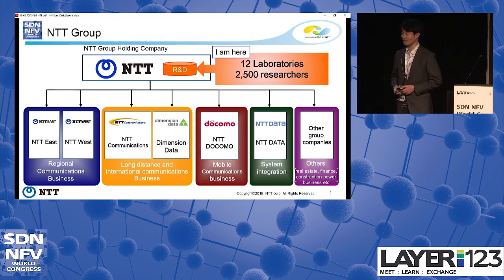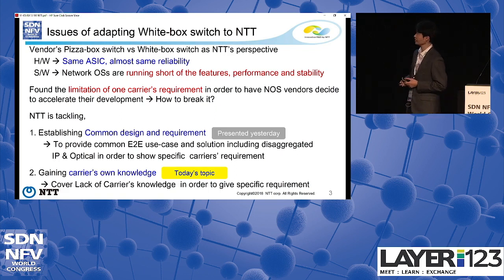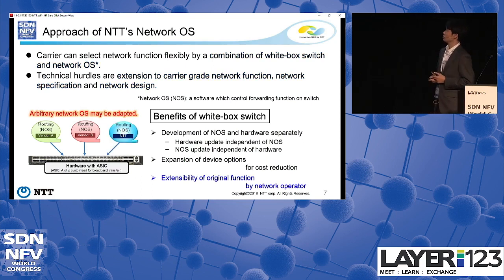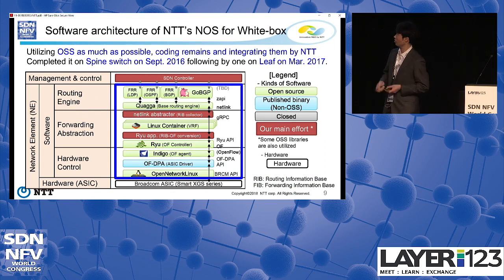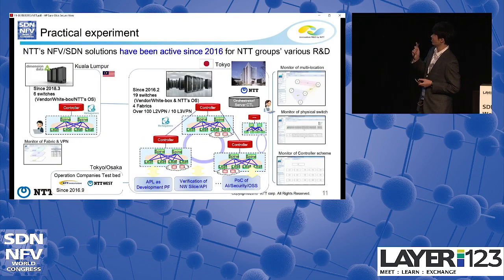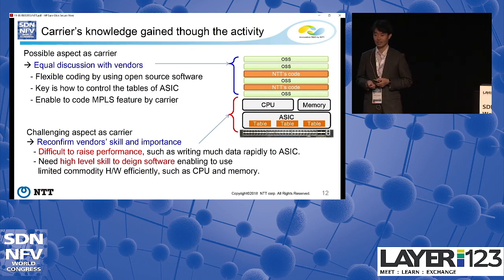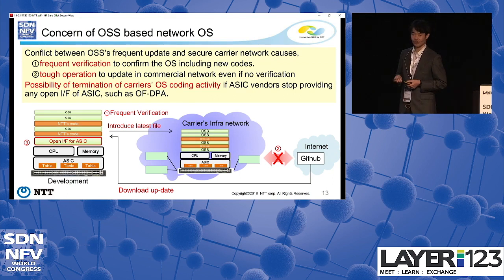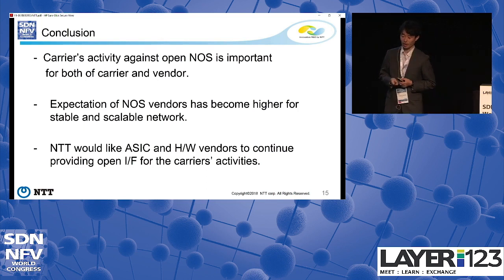Hirotaka Yoshioka, Director of IP transport technology, NTT